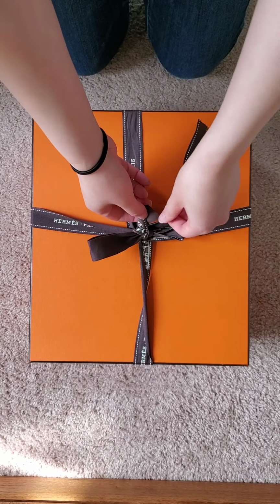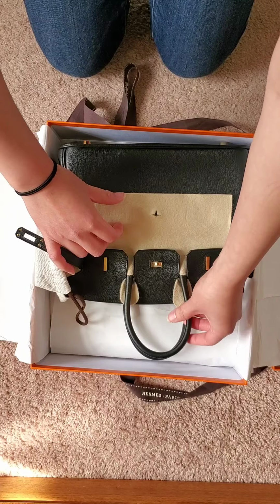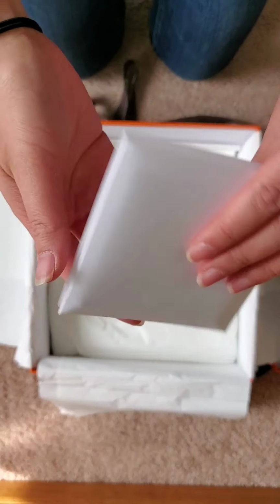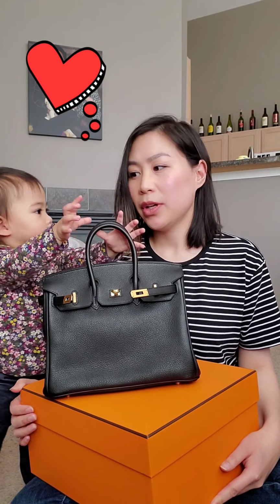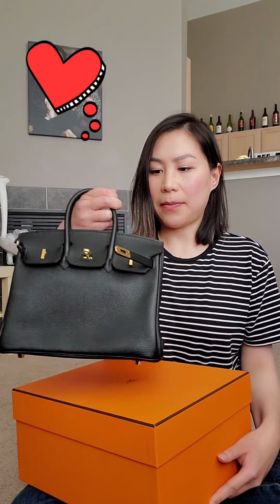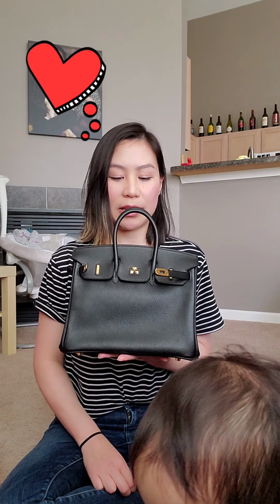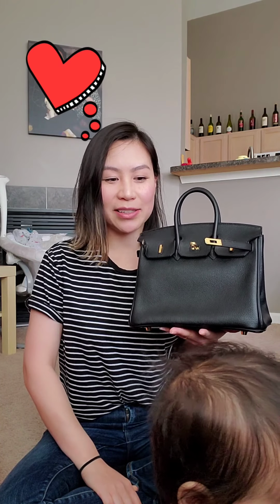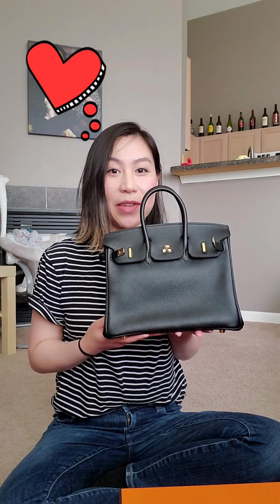First Hermès Birkin 25 - Unboxing and Story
My first experience in getting my brand new 2020 Birkin on 2/29/2020 in Paris, France.